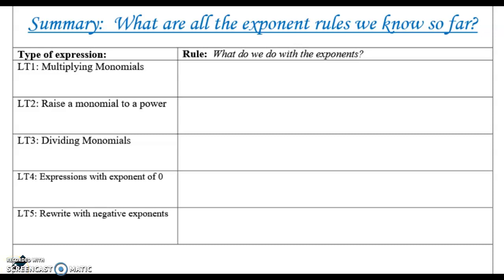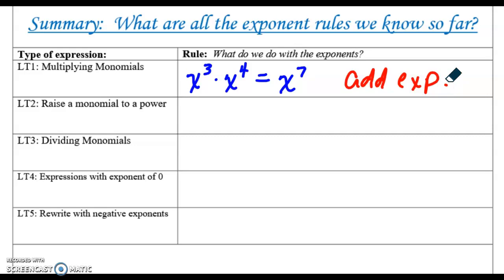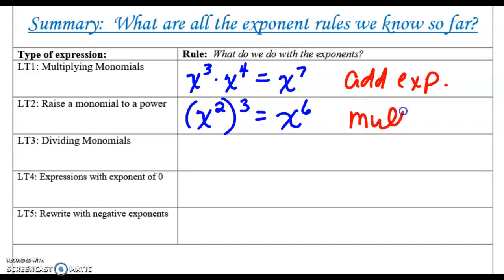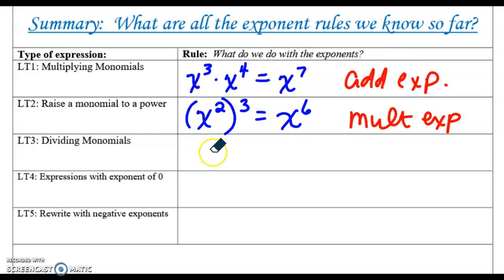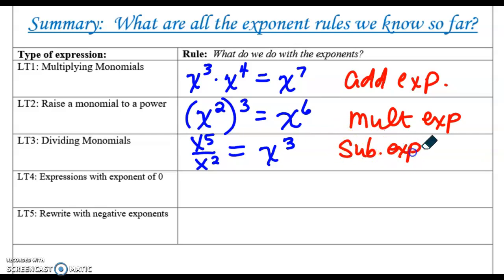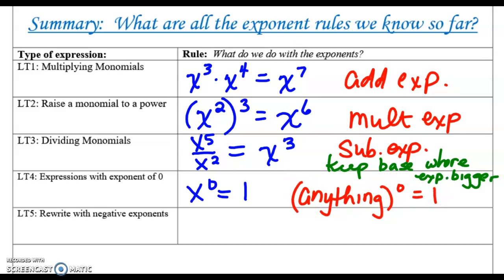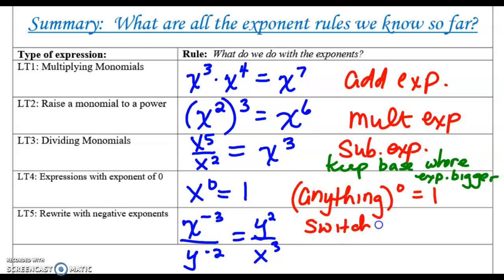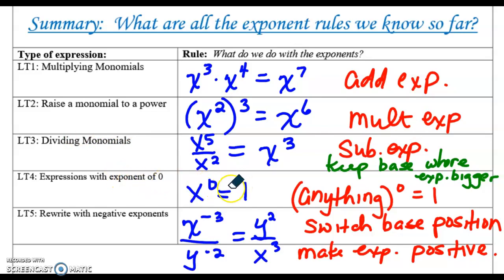5 4 Alg #3